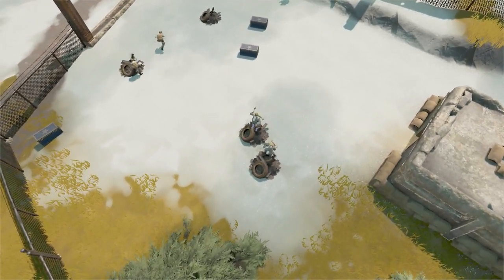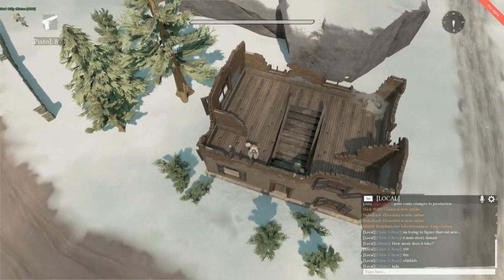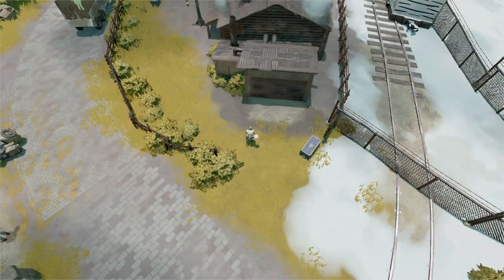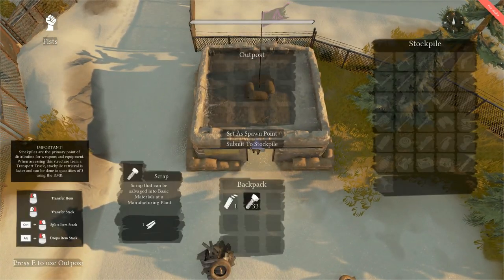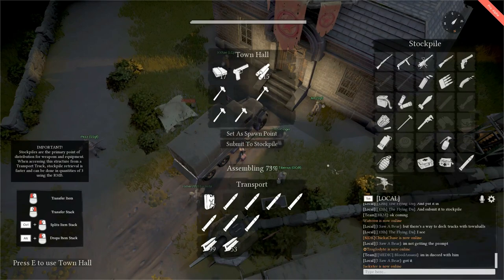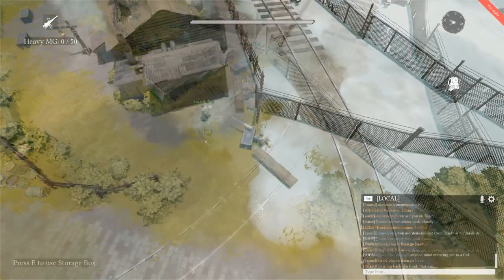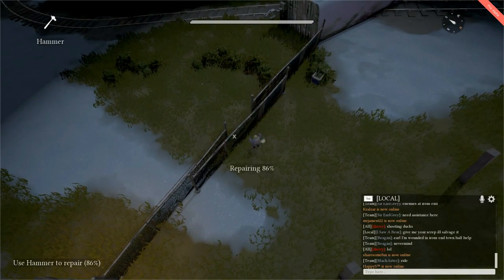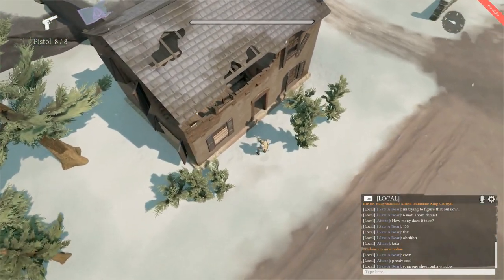Howitzers & Factories - Foxhole (Update 0.0.26)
This video goes through some of the key notes for the recent Foxhole updates.